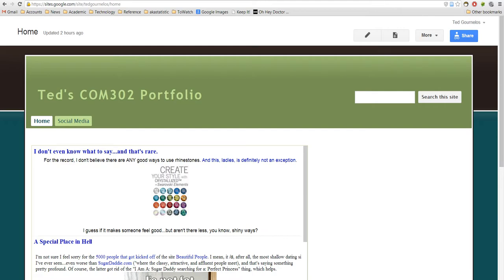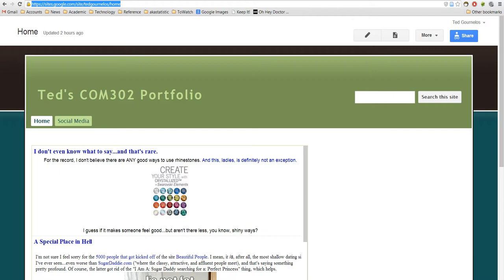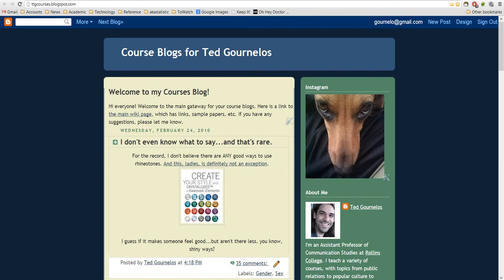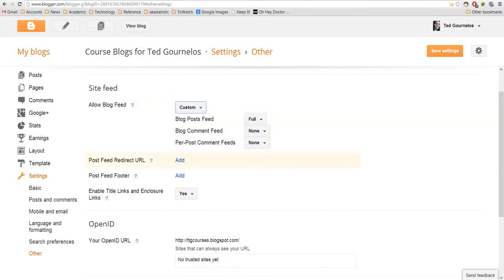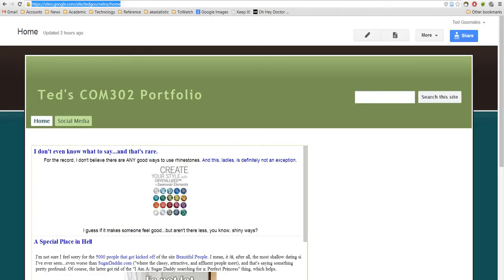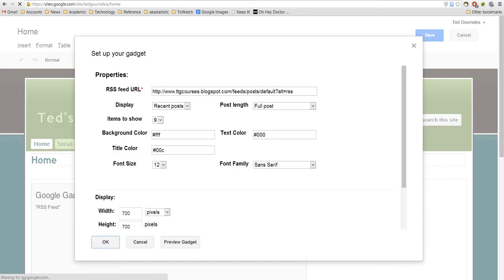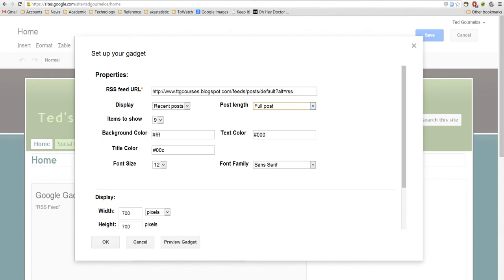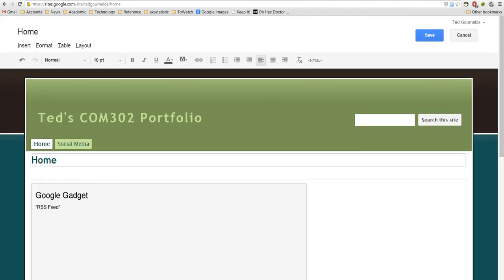Integrate blogger RSS feed into Google Sites with no iframe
This tutorial, created by Ted Gournelos, MFA, PhD, is for his students at Rollins College in the Communication department to see how to integrate a blogger RSS feed into their Google Site portfolio. Because of Chrome's changes to the system, you cannot actually use an iframe widget for Instagram, Blogger, and other sites. This is a workaround.